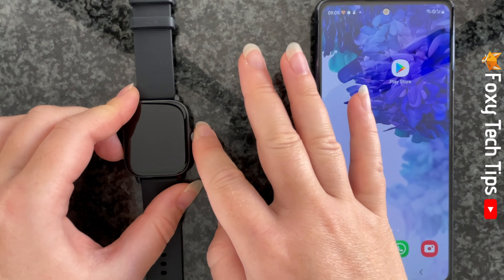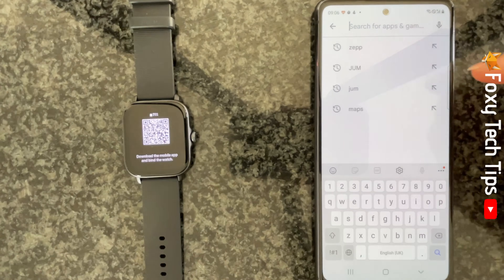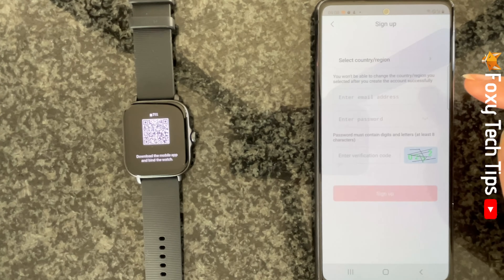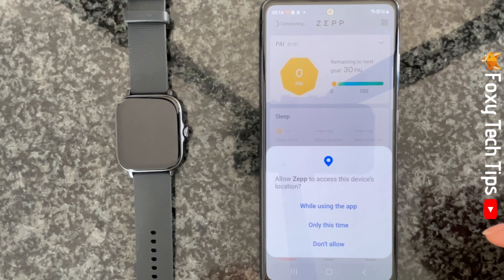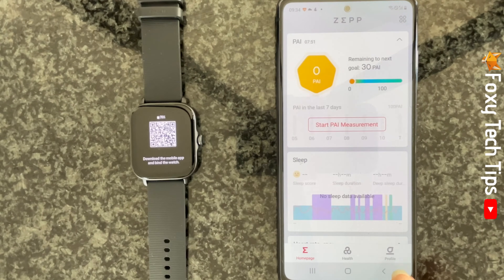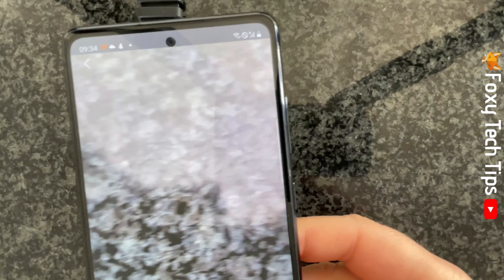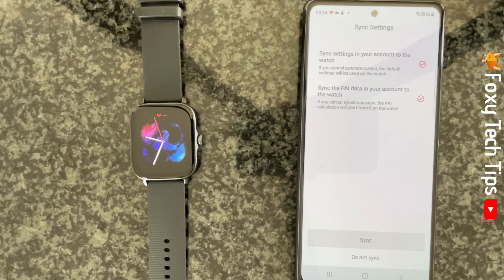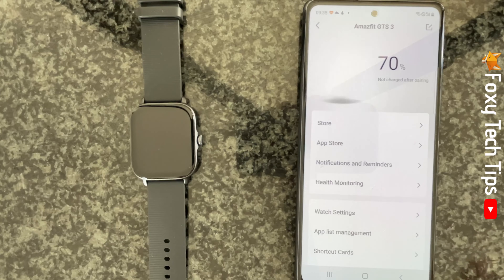How To Set Up Amazfit Watches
Easy to follow tutorial on setting up your new Amazfit watch. Did you get a new Amazfit GTS/BIP and are wondering how to set it up, connect it to your phone and just get it up and working correctly? Learn how to setup an Amazfit watch now!

Steps:

- To start, hold down on the crown button on the side of the watch until it turns on.

- Then select the language that you would like your watch to be in.

- You will now see a QR code on the watches screen.

- The next step is to download the Zepp app onto your phone, so go to the play store and search for and install the Zepp app.

- Open the app once it has downloaded.

- You will now need to create an account if you don't have one already.

 - Then tap ‘sign up’.

- Tap ‘got it’ and then tap allow on all of the permissions.

- Tap ‘got it’ again and then select ‘allow all the time’ on the location permission to get accurate weather information on your watch.

- Your Zepp account is now set up, the next step is to connect your watch to your phone.

- Tap profile from the bottom right corner of the zepp app and then tap ‘add device’.

- Choose ‘watch’.

- Then choose ‘watch with a QR code’.

- If your watch is not displaying a QR code then tap ‘watch without a QR code’ and follow the steps on the screen.

- Your phone's camera will automatically open, point the camera at the QR code on your watch.

- When the QR code successfully scans you will see this pairing screen.

- Tap the tick on your watch screen to accept the pairing request.

- Tap ‘sync’ unless for some reason you don't want your zepp app settings to sync to your watch. I would recommend syncing them though.

- Swipe through the information pages and then tap ‘get started’.

- Your watch is now set up and paired with your phone.